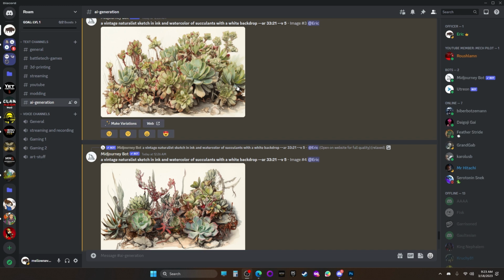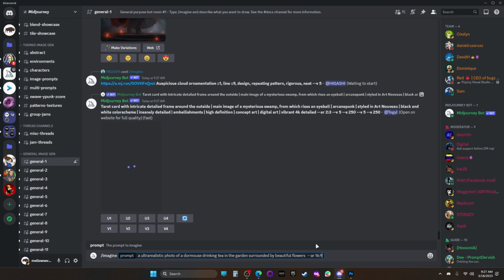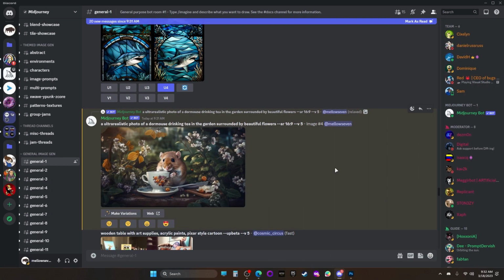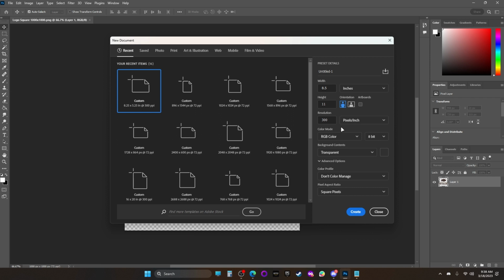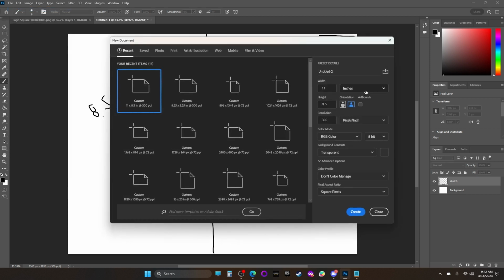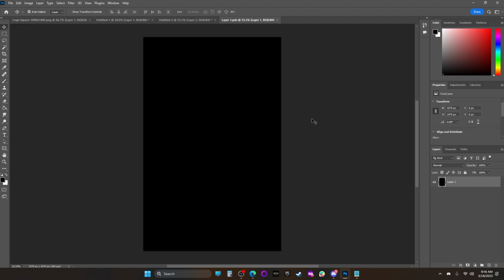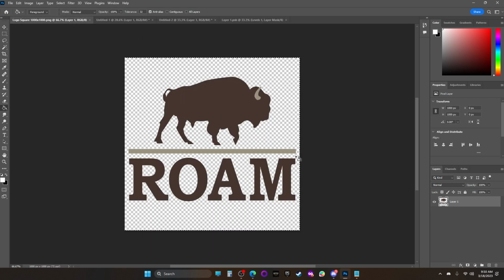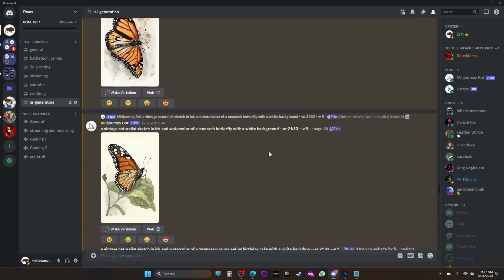Tutorial: Photoshop Greeting Card Template with AI art generation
Today I am going to show you how to easily create a template within Photoshop to quickly create greeting cards.   I am going to use Midjourney AI  art generation to create our art work for the cards but you could easily use another AI art generator, your own artwork, or art from stock asset service such as Deposit Photos.   I am going to show my entire workflow from the art creation, through the photoshop process, and finally we are going to print a Greeting Card suitable for sale at your local craft fair or on an online service such Etsy.